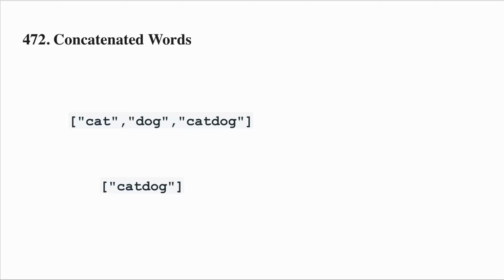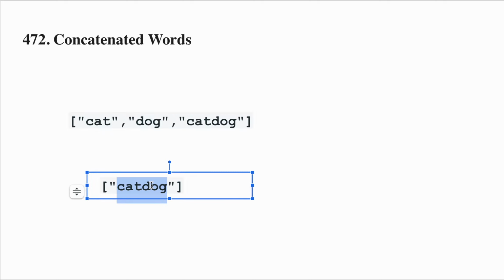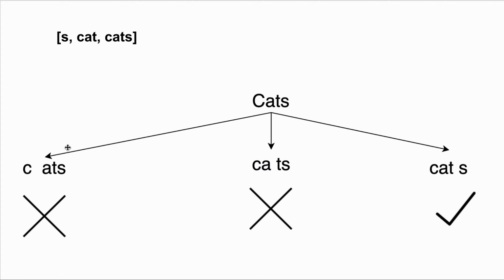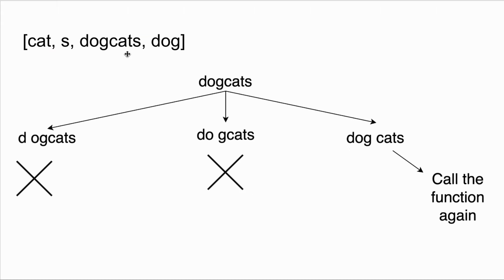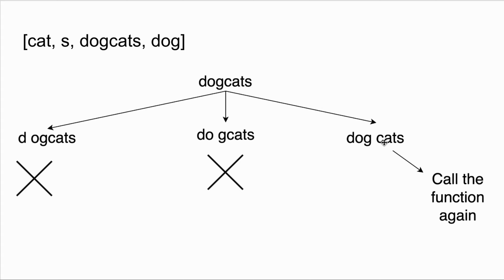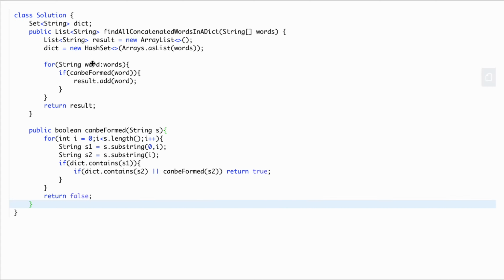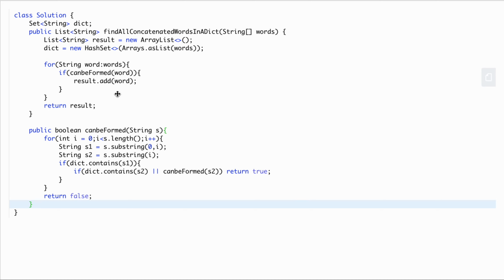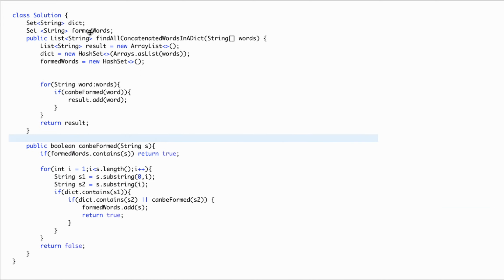LeetCode 472. Concatenated Words